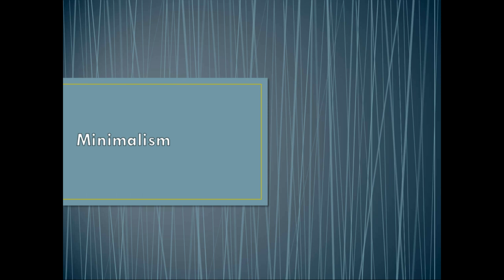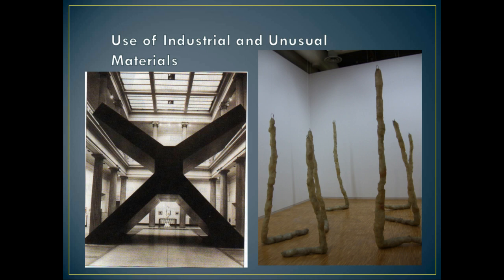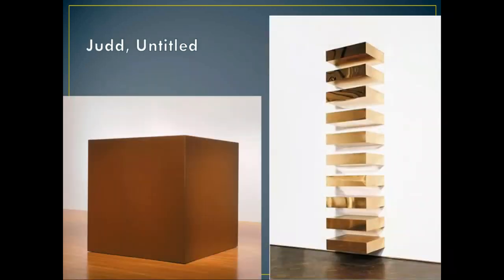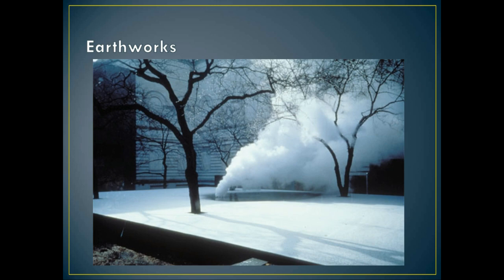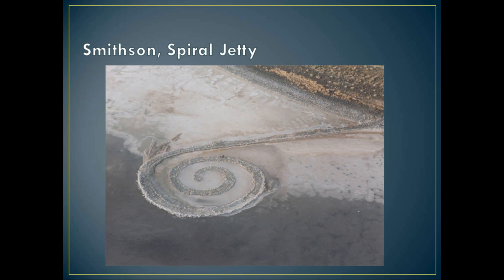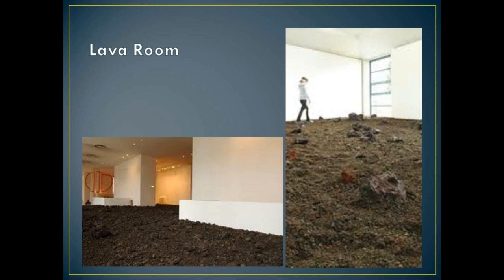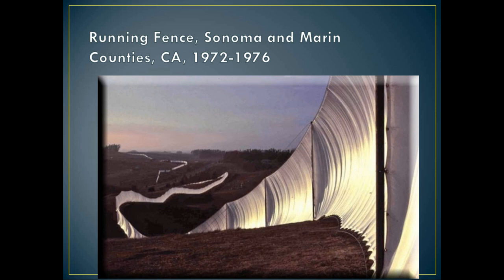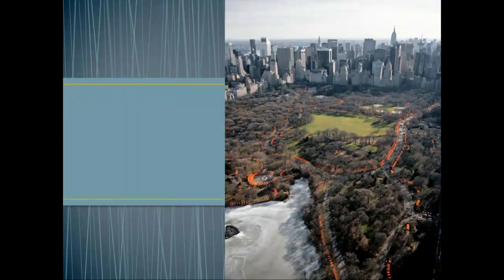Chapter 20, Part 2: Minimalism